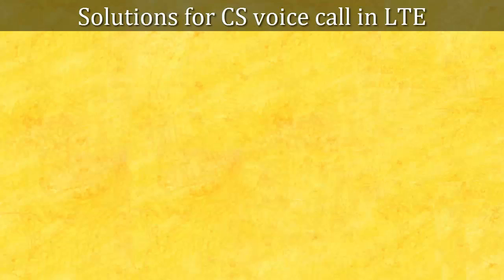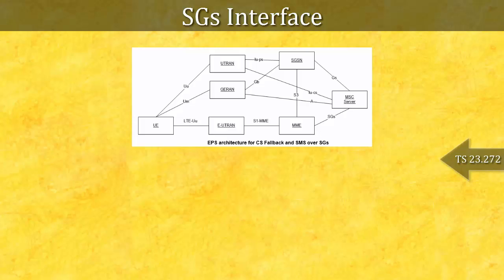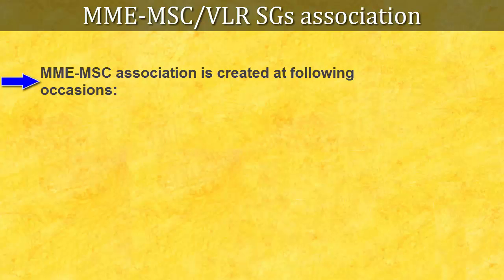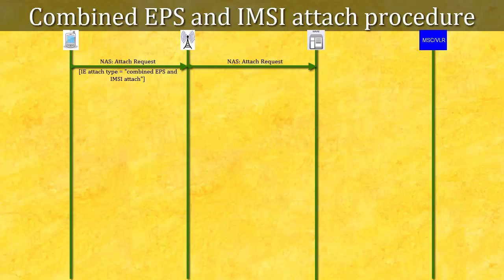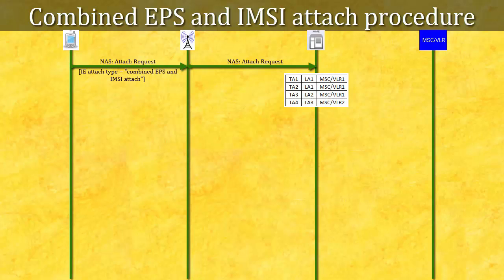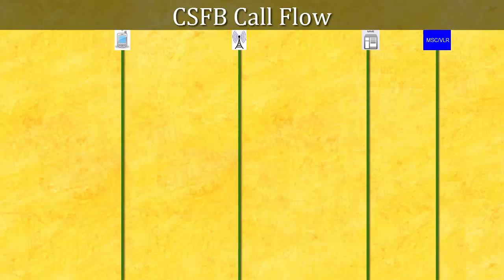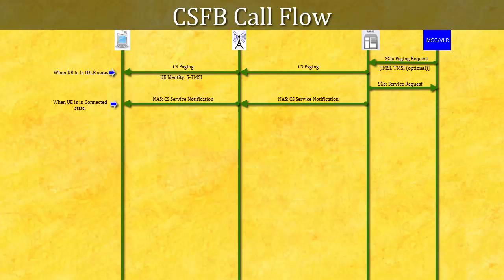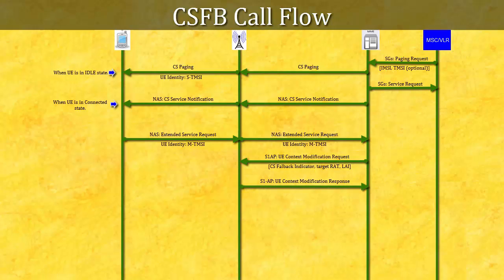CSFB - Theory + Log Analysis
This video tells all about CSFB - Circuit Switched Fallback. It starts with SGs interface then move on to UE's registration with CS domain and then finally explains CSFB call flow. Wherever possible, I have referred to UE logs to show actual contents of the messages sent by UE.